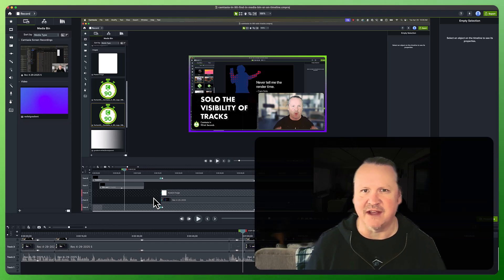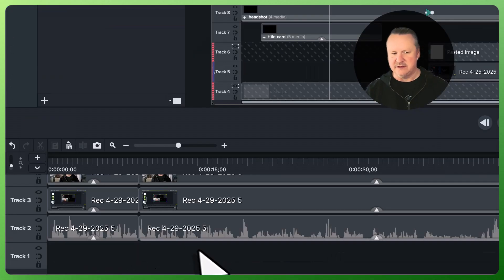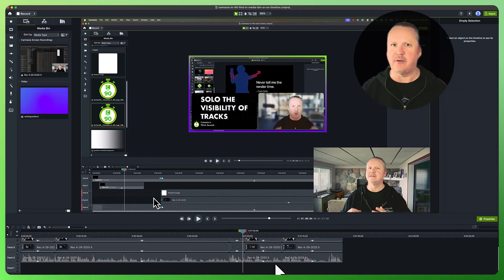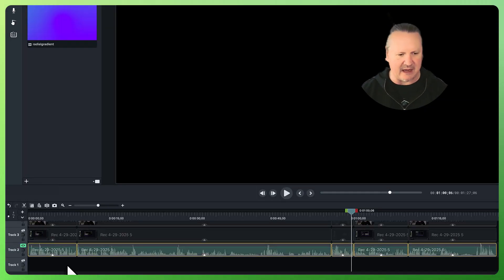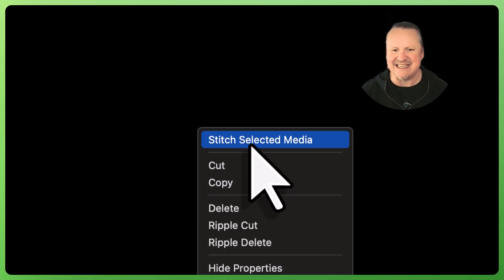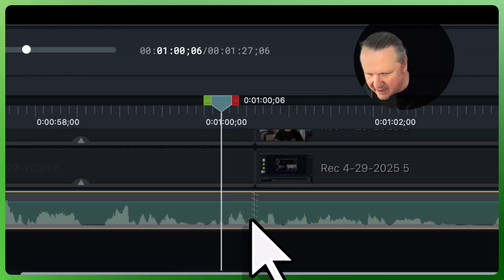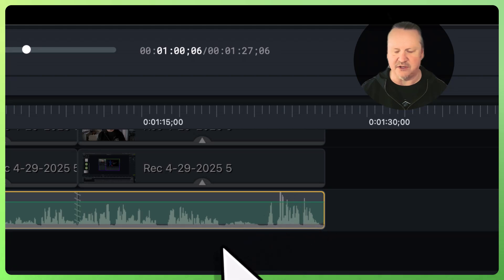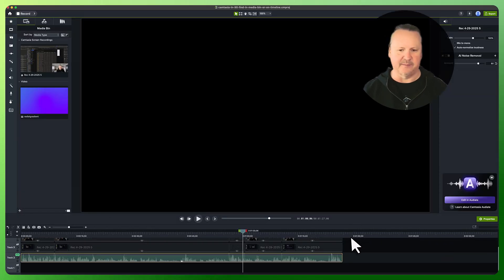Stitch Tracks Together to Simplify Editing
The more pieces of footage you have in your project, the more complex it can be to ensure consistent sizing, audio levels, and special effects across all the media. Thankfully, there's a way to stitch multiple pieces of media into a single object.